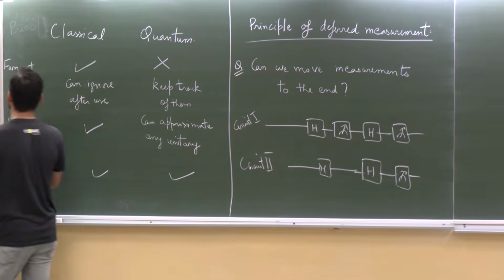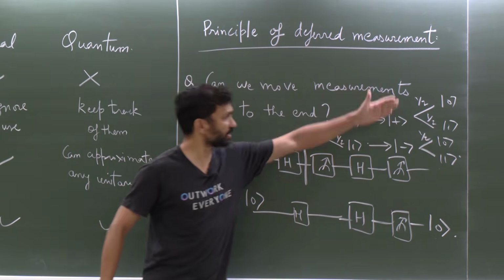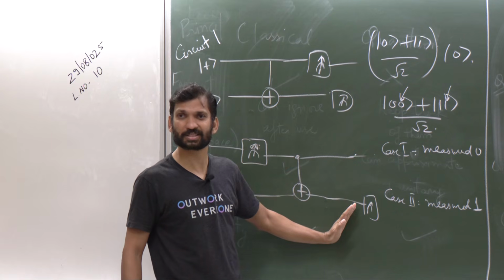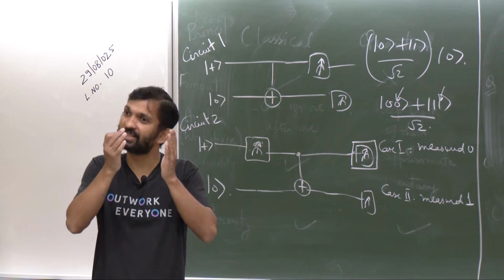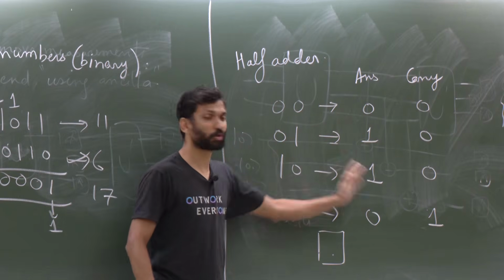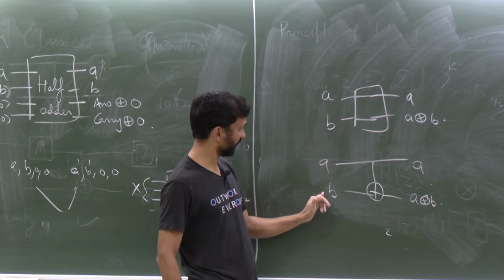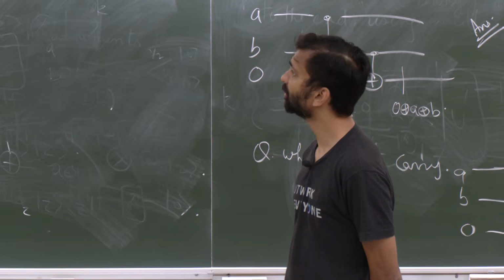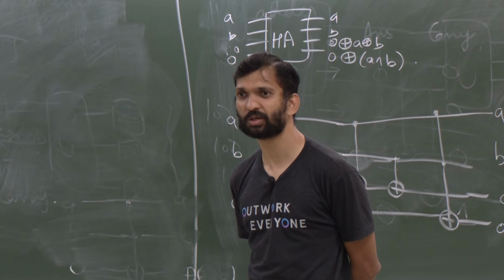Lecture 18: Example of Quantum Circuits - Part 1